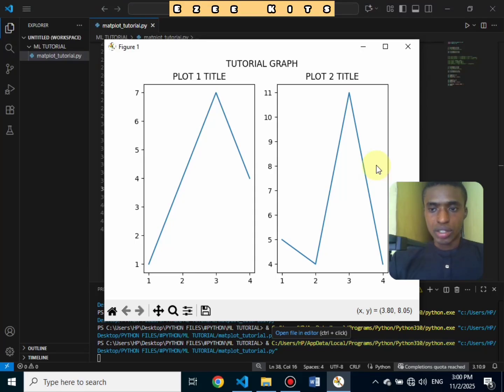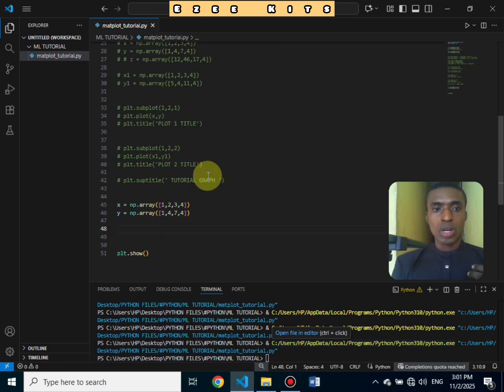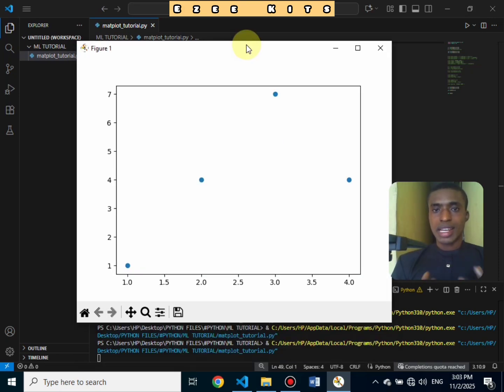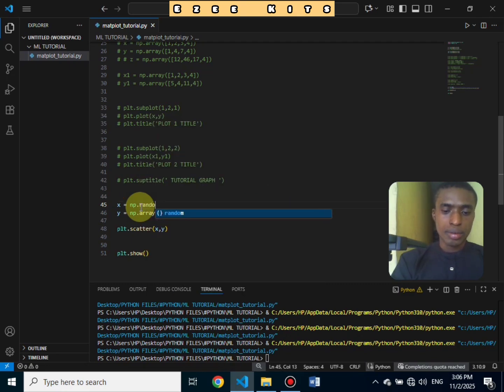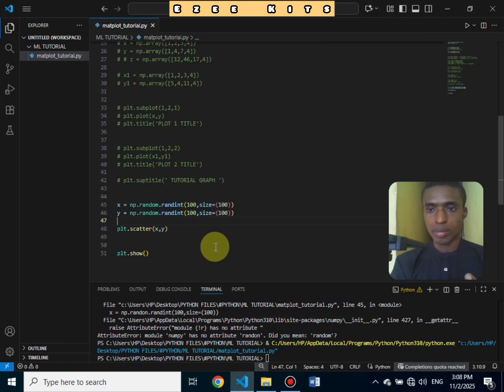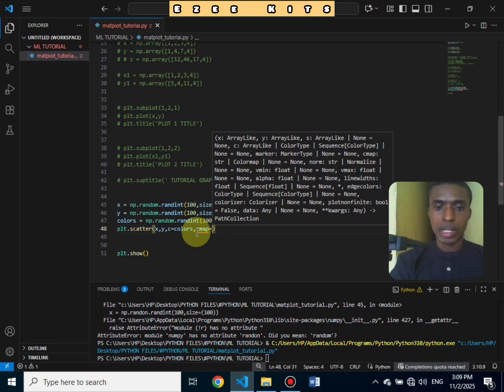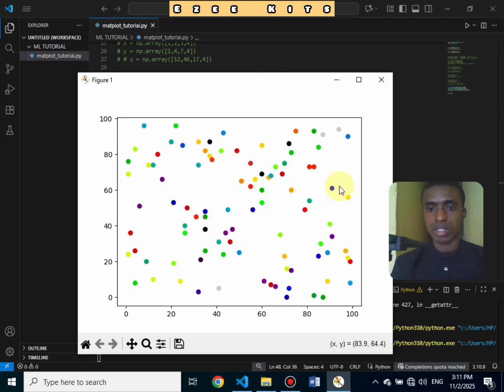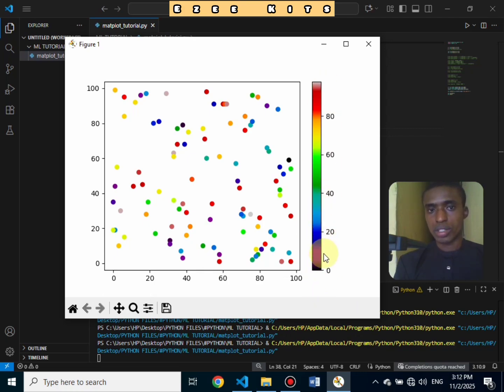How To Plot a Graph In Python | Scatter Plots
Description:
In this chapter of our Python Matplotlib tutorial series, we dive deep into **scatter plots**, one of the most powerful tools for visualizing the relationship between two variables. Scatter plots help identify patterns, trends, and correlations in your data, making them an essential visualization technique for data analysis, statistics, machine learning, and scientific research.

We’ll start by explaining what a scatter plot is and why it’s used. You’ll learn how to prepare your data in Python using lists, tuples, or NumPy arrays and how to plot them using Matplotlib’s `scatter()` function. We’ll cover step-by-step instructions to:

- Create basic scatter plots with X and Y coordinates.
- Customize **marker style, color, size, and transparency** to make your data points stand out.
- Add **titles, labels, legends, and annotations** to make your plots informative.
- Use **different marker styles** for multiple datasets within the same plot.
- Apply **color mapping** to show additional variables through color variations.
- Adjust axes ranges, scales, and ticks for better readability.
- Highlight specific data points using conditional formatting or annotations.
- Combine scatter plots with other plot types for richer visualizations.

You’ll also learn practical examples, such as plotting random data, real-world datasets, and analyzing relationships between variables. Additionally, we’ll discuss best practices for interpreting scatter plots, such as identifying clusters, detecting outliers, and spotting correlations. By the end of this chapter, you’ll not only be able to create visually appealing scatter plots but also analyze data more effectively and present it professionally.

Whether you are a beginner just starting with Python or an advanced user looking to enhance your data visualization skills, this tutorial will give you the knowledge and confidence to use scatter plots in your projects, presentations, or data reports. Join us and master scatter plots in Python using Matplotlib.